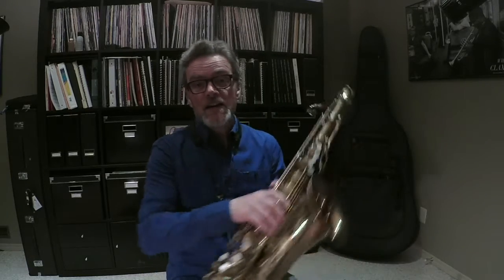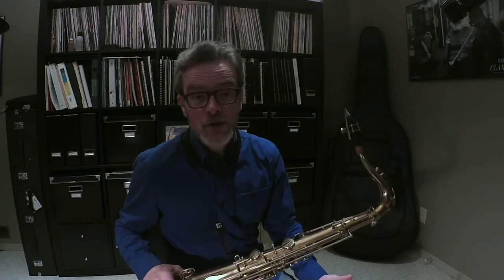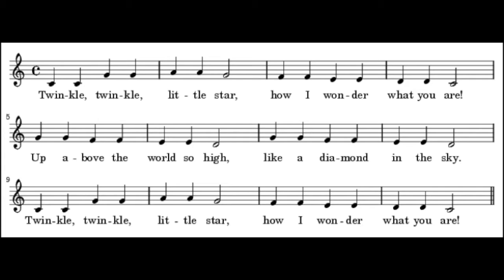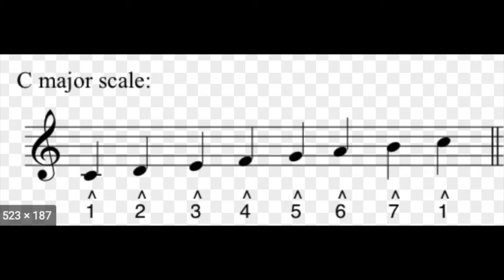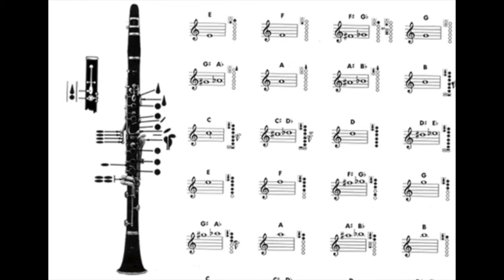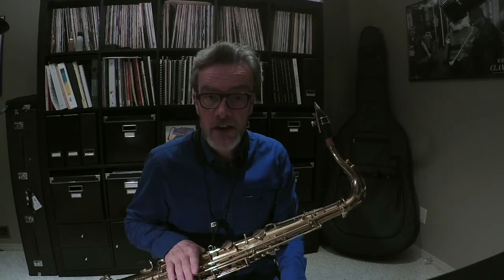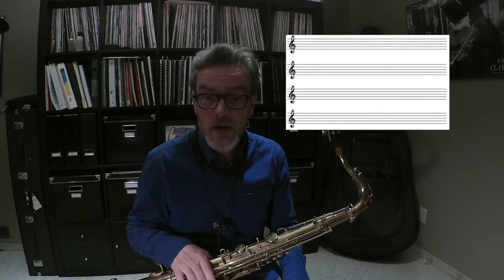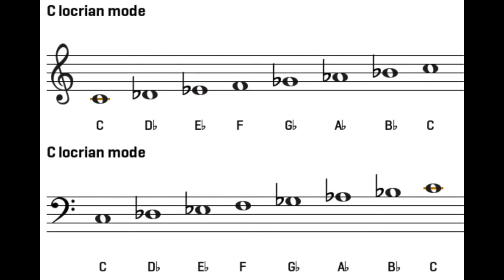INTRO to JAZZ THEORY + MORE!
INTRODUCTION to JAZZ THEORY skills for beginners with Mark Dejong!
+The players guide to music theory +
+Mode Mixture+

CADME - Calgary Association for the Development of Music Education

Made possible by CADME
CADME is creating educational resources for YYC music students (and beyond!) created by local musicians and teaching artists. These educational materials will serve to bolster the current distance learning of students, and to create a legacy of resources for the future.

See more from Mark here:
Mark Dejong

Educational Resources for Music Educators and Music Students OF ALL AGES!
LEARN from incredible artists:
-rich and diverse history of jazz
-combine yoga + breathing techniques for wind and brass players
-how to play a walking bass line
-how to express yourself with chords and melodies
-the story behind Beethoven sonatas
-how to practice any instrument!

Thanks to:
Donovan Seidle